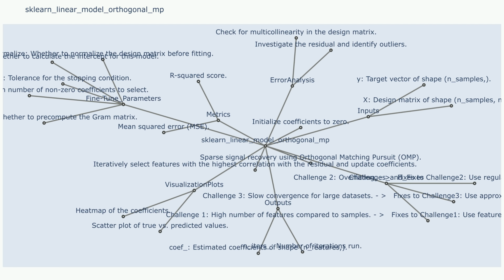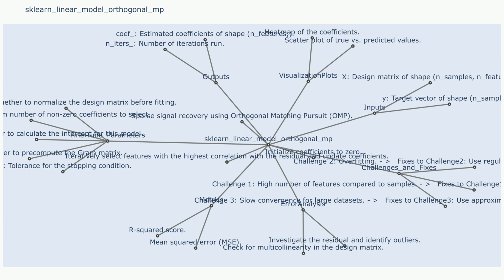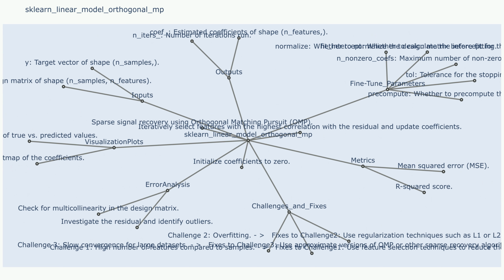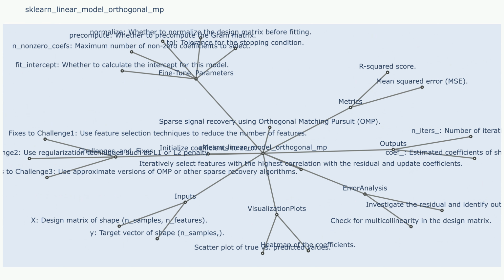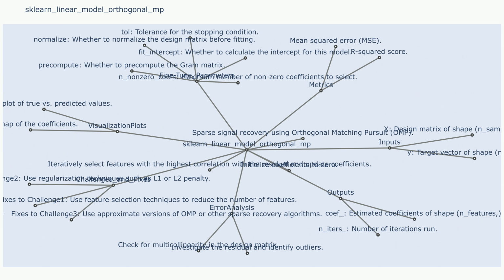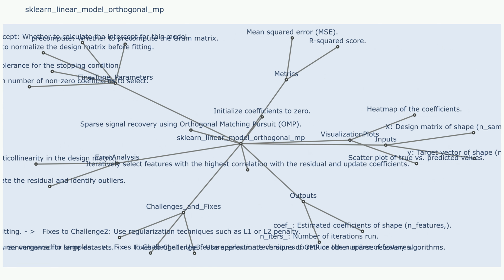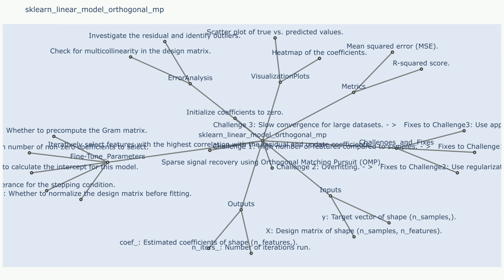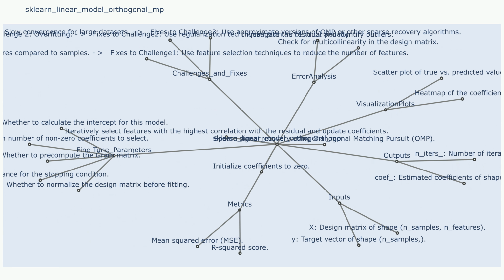61 63 sklearnlinearmodelorthogonalmp Description